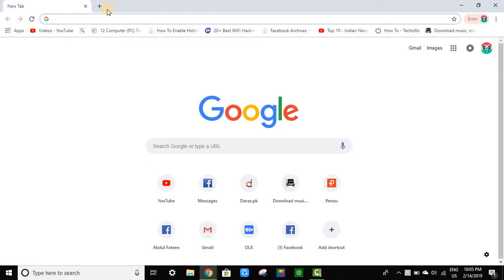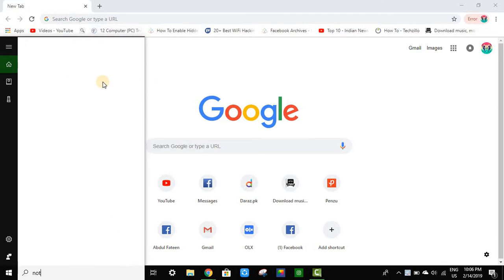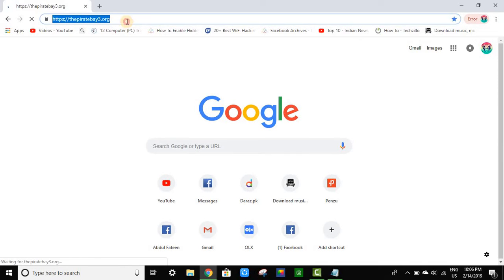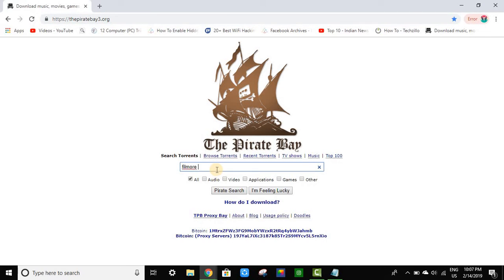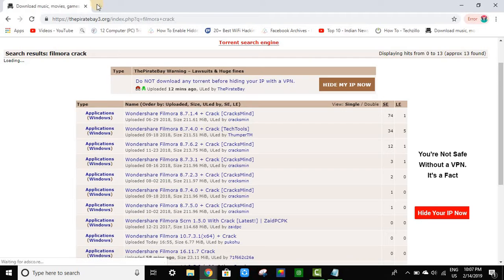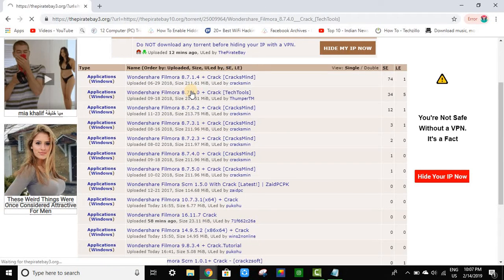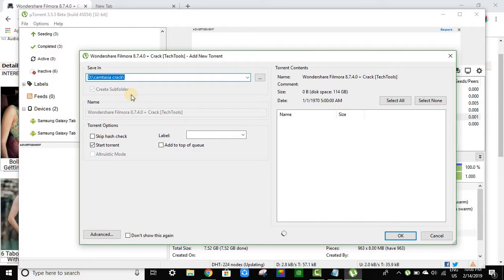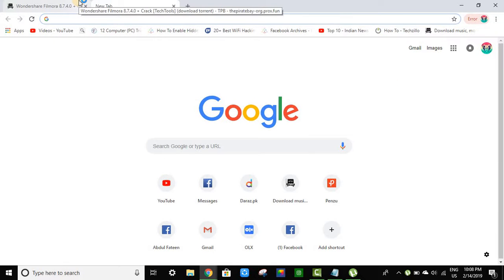How To Get Filmora Crack For Free - Lifetime Activation 100% Working